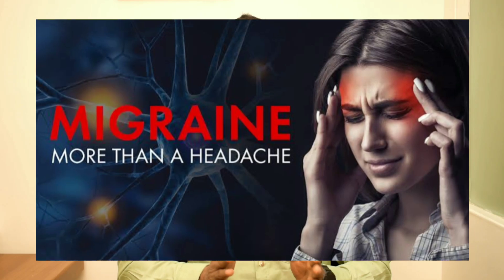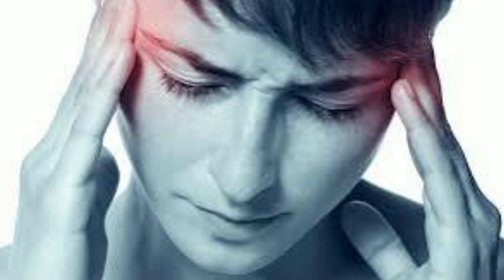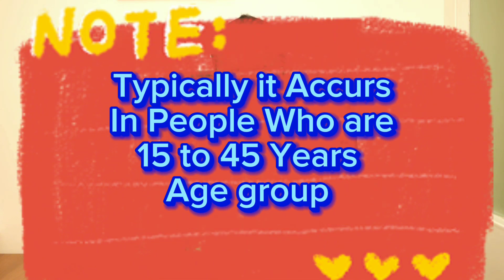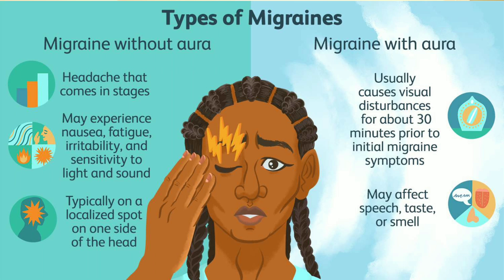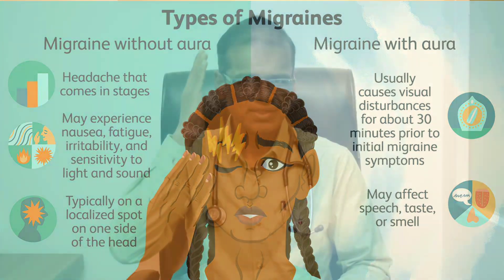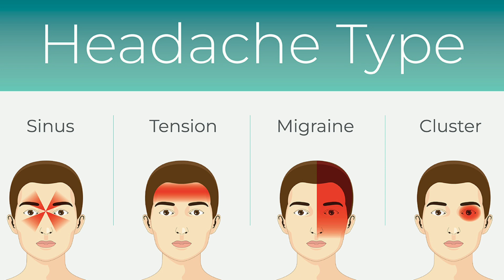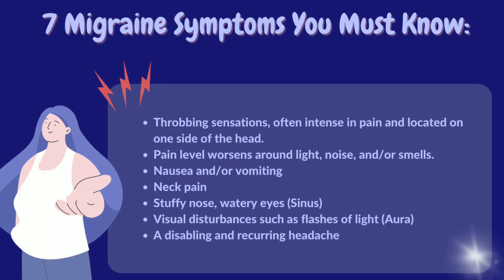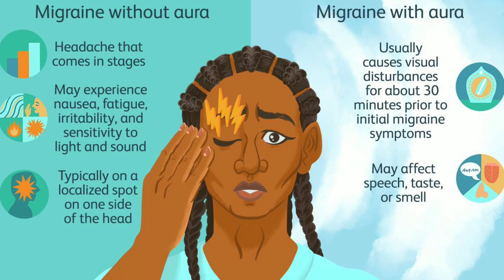Diagnose migraine based on the symptoms; Common and uncommon symptoms of migraine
Migraine is the commonest cause of headache. It can be diagnosed based on the symptoms and no investigations/tests are needed to make a diagnosis of migraine.
Watch this video to learn more about:
1. Which age group commonly suffers from migraine?
2. Why is migraine more common among women?
3. What are the common symptoms of migraine?
4. What is migraine with aura?
5. Can patients with migraine present with dizziness or vertigo?